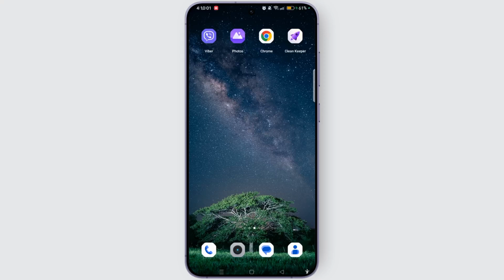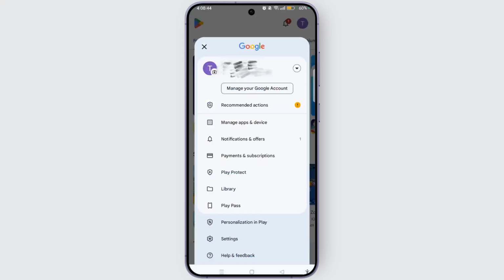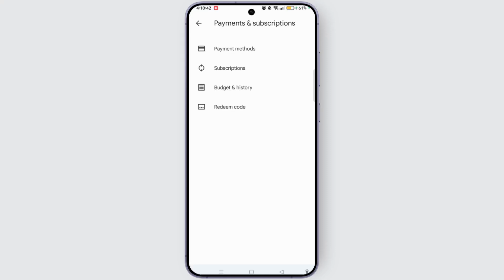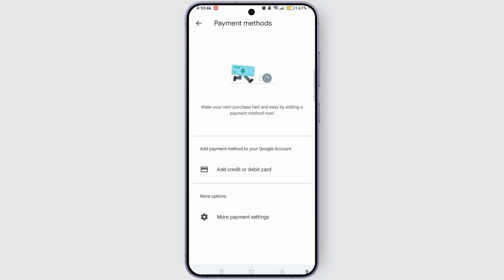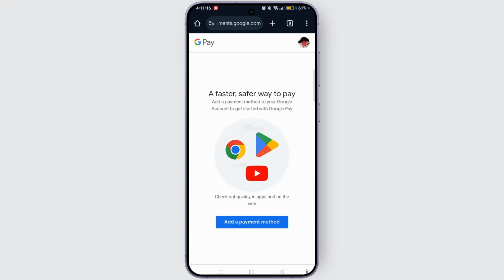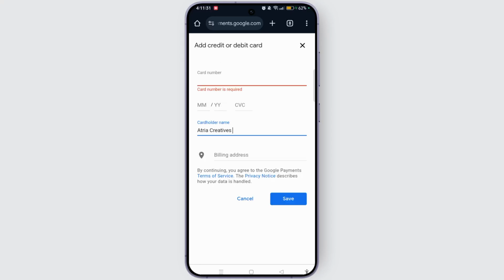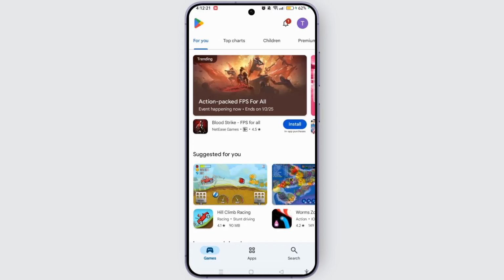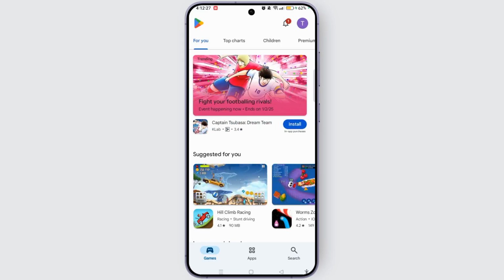How to Change Payment Method in Google Play Store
Need to update or change your payment method in the Google Play Store? This video will guide you through the process step-by-step to ensure a seamless experience. Whether you're asking, "How do I change my payment method in Google Play Store?" or need help adding, editing, or removing a payment option, this tutorial has you covered. Learn how to manage your payment methods to continue enjoying your favorite apps and subscriptions. Watch now to see how to change your payment method in the Google Play Store today!

Timestamps:
00:00 How to Change Payment Method in Google Play Store
00:10 How Do I Update My Payment Method in Google Play?